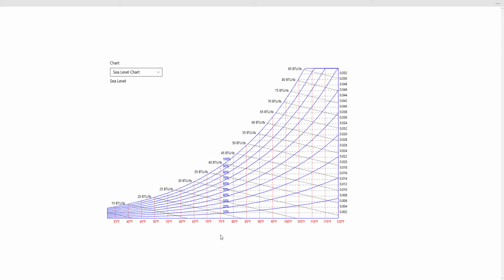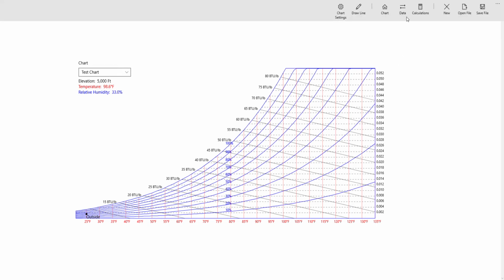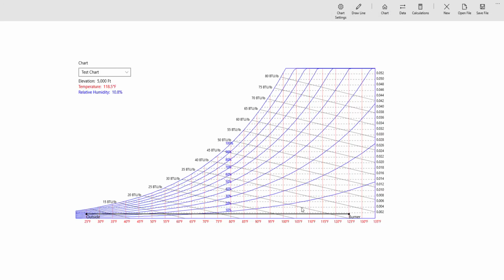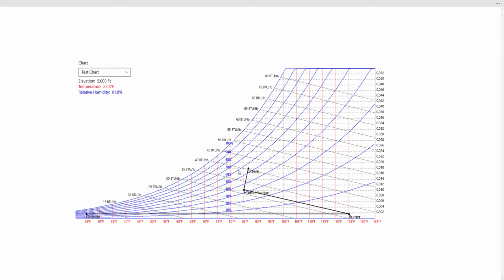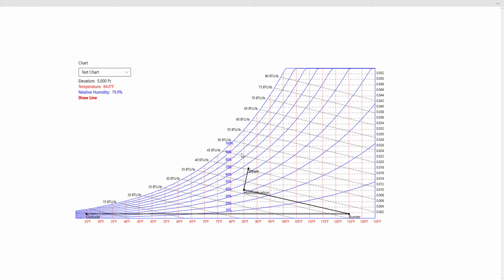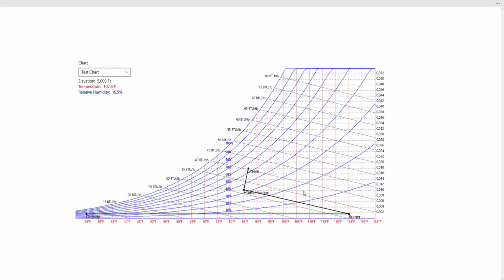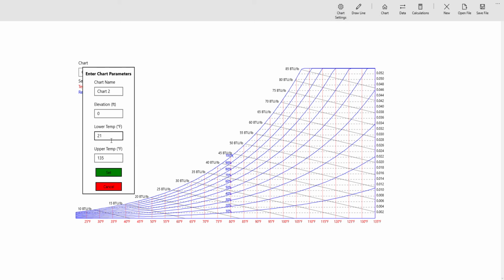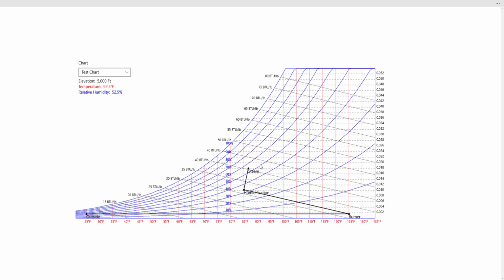Psychrometric Solutions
Psychrometric software by T.A.C. that can be used for sizing HVAC equipment or performing utility calculations.  Available in the Windows App Store.

Please note the screen recorder does not show the file directories on the save and open functions for  the software in this video.  Although, it does work as would be expected.